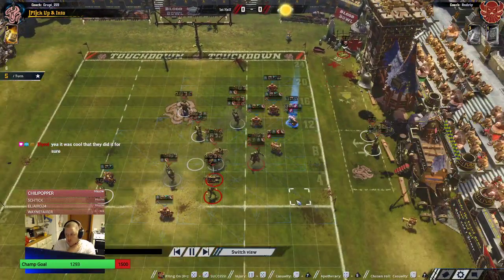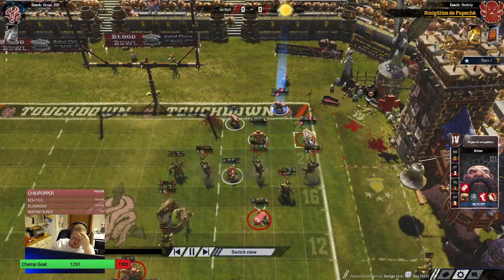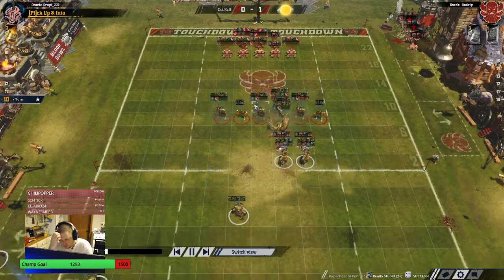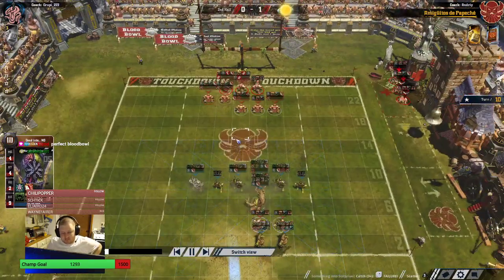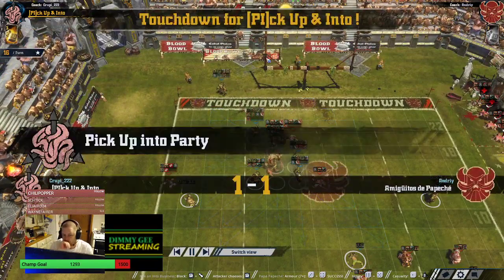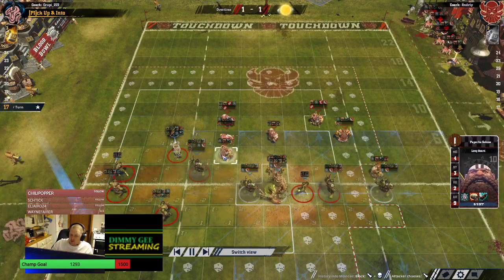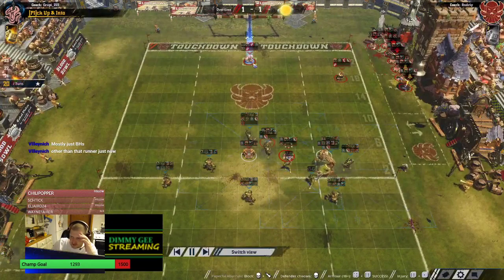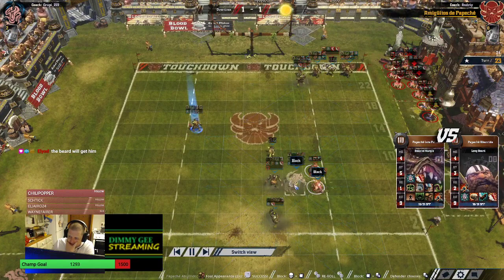Crupi 222 vs Andriy Round 3 Champions Cup 42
Two of the best Spanish coaches go head to head to see who makes the quarter final. Nurgle vs Dorfs.